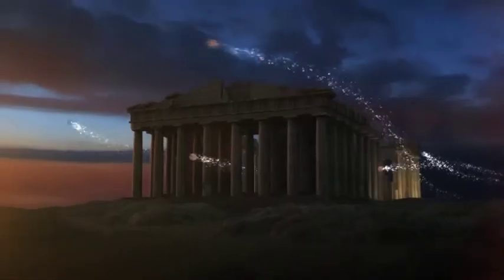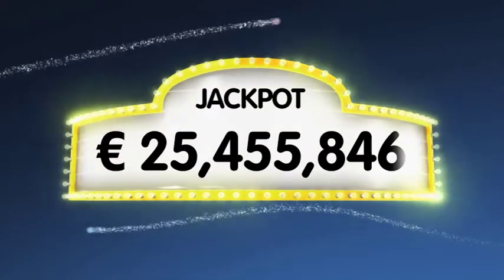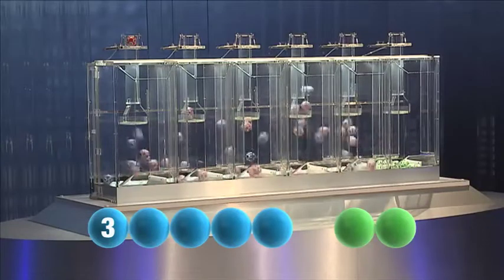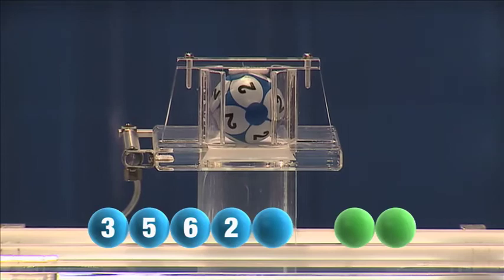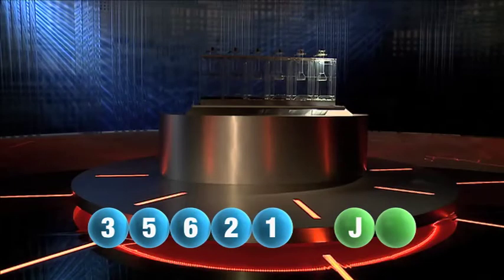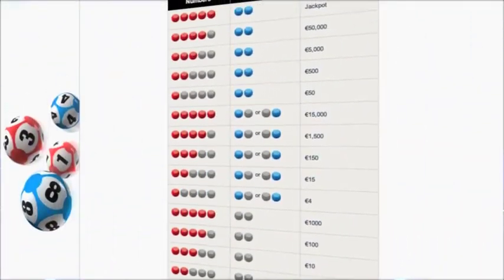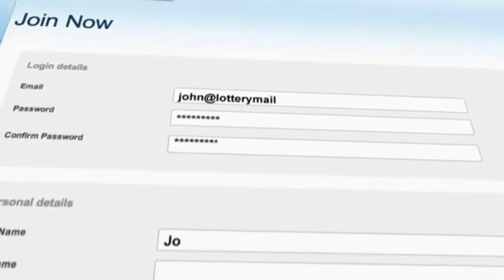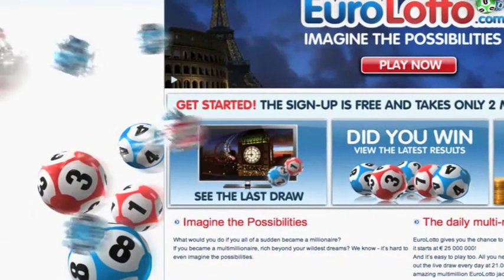EuroLotto draw 03.06.2012